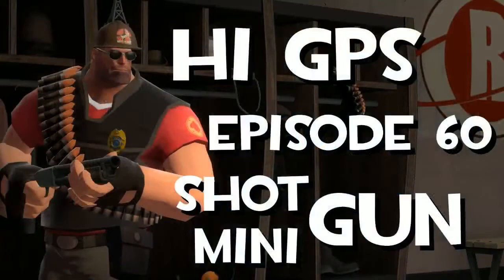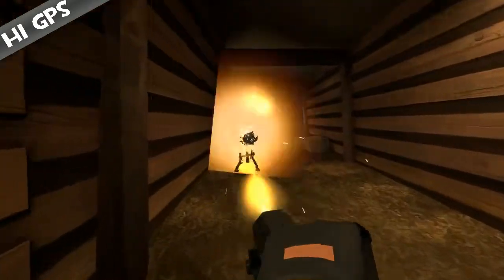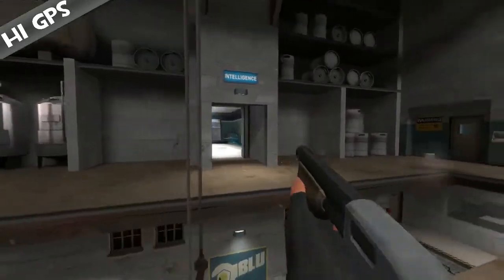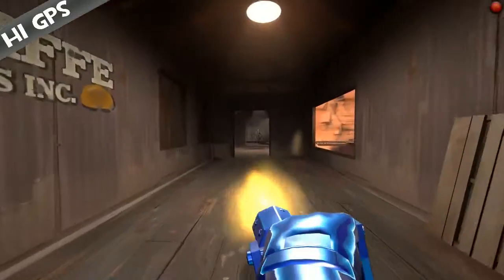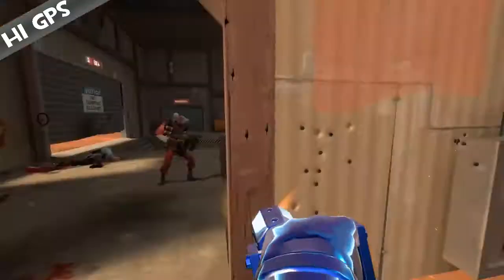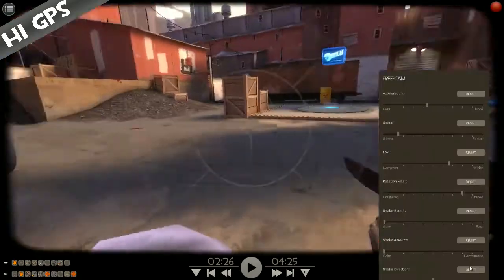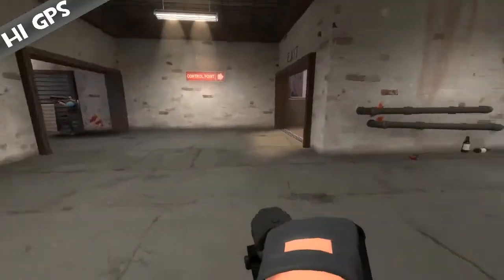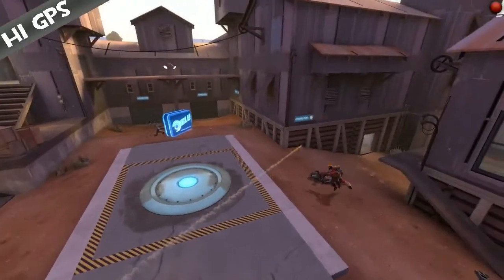Hi GPS - Episode 60 - Shotminigun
In this episode we look at how much the shotgun affects the heavys playstyle